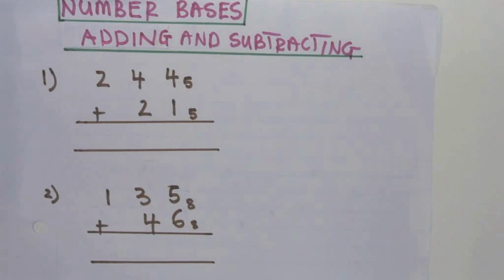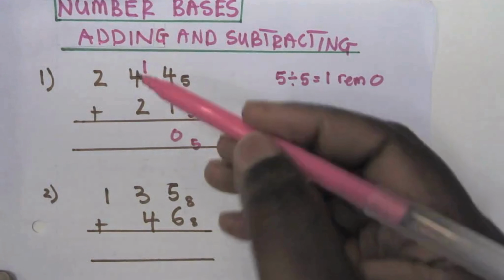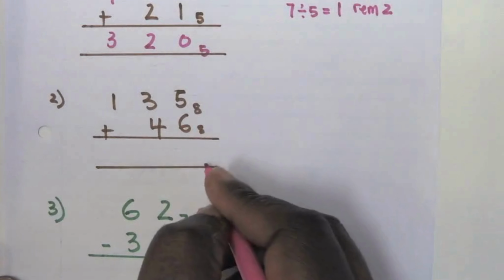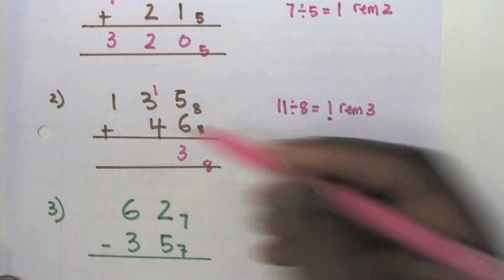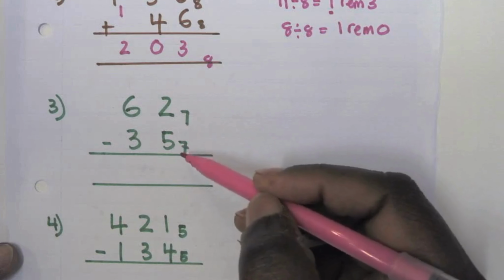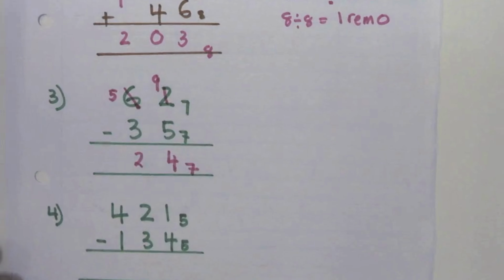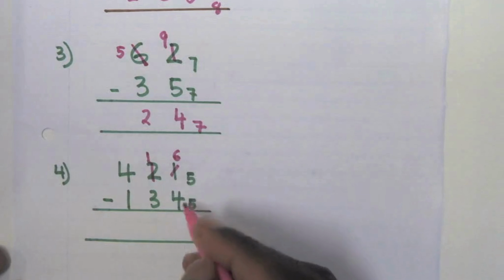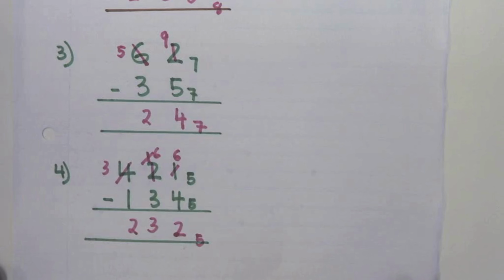Number Bases Add & Subtract in any Base